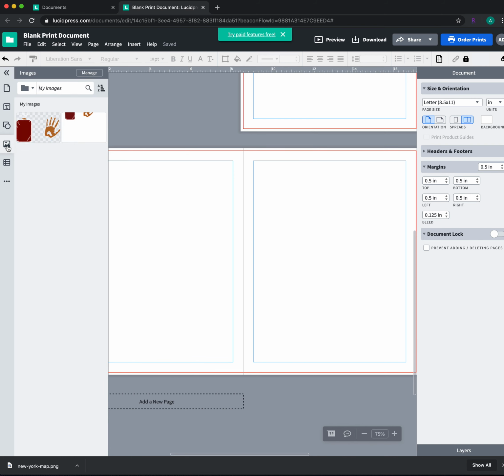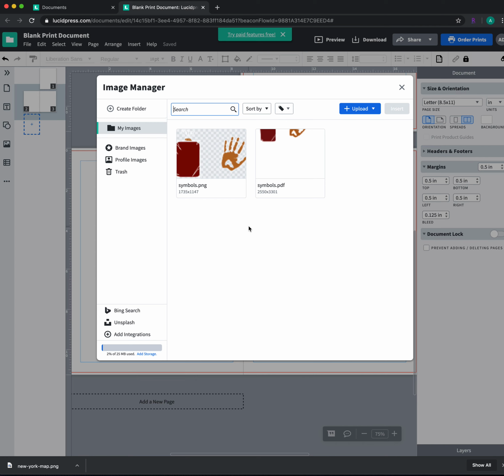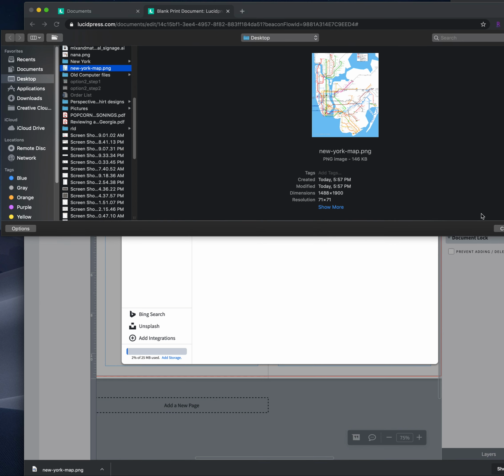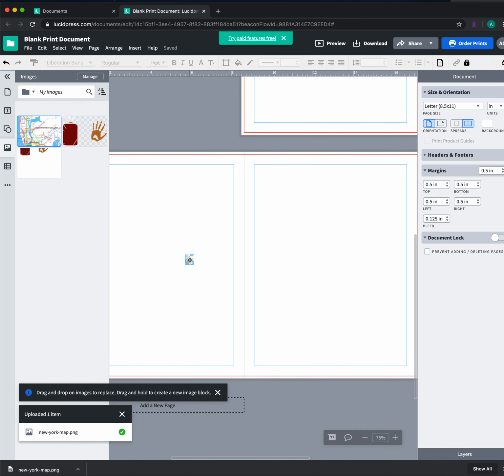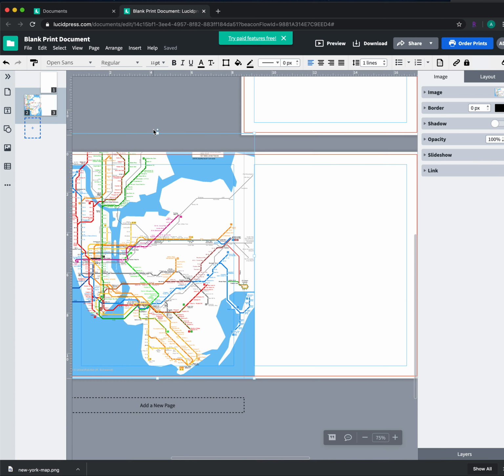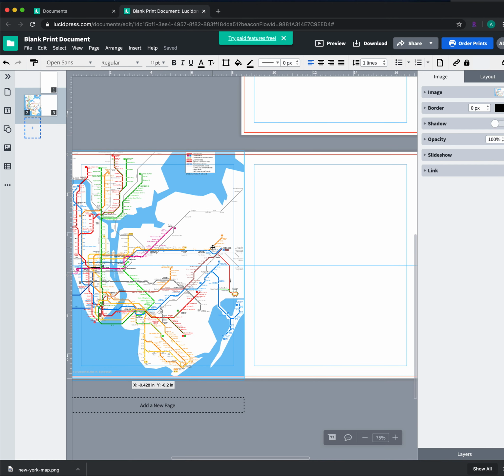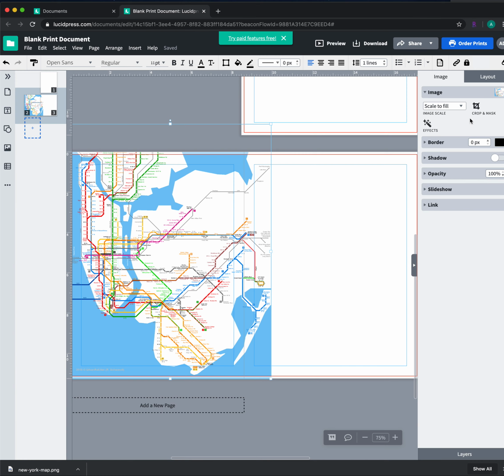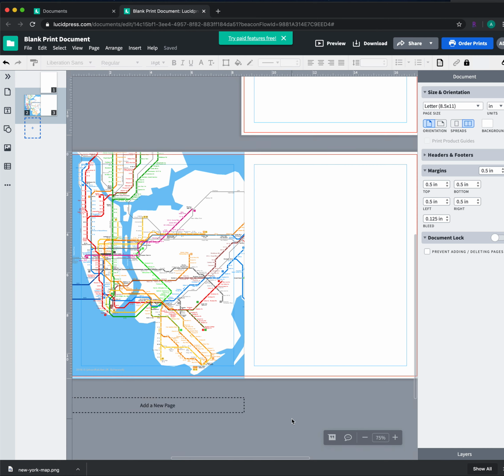option2 step3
Adding an image